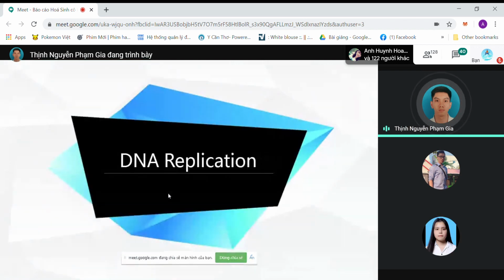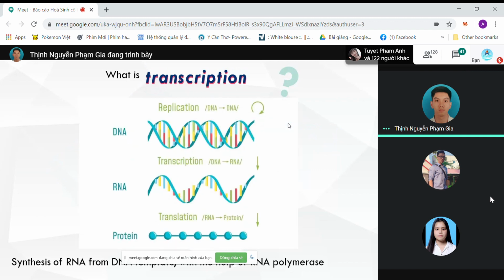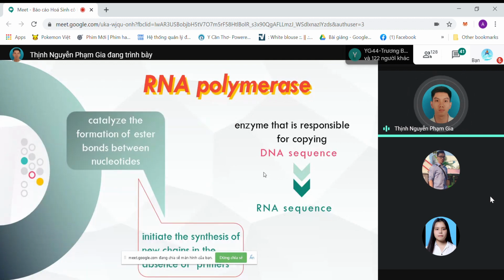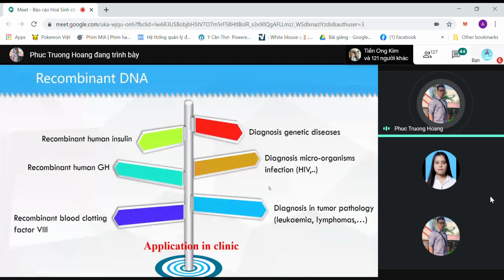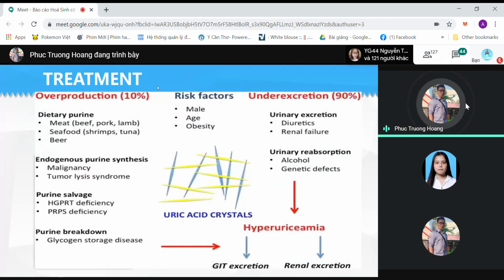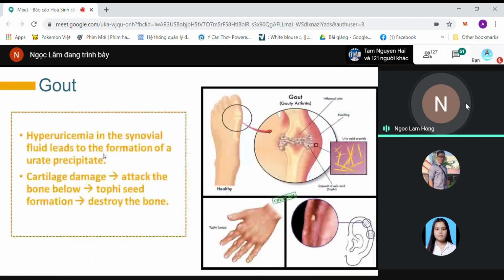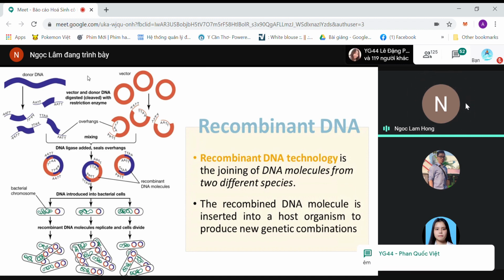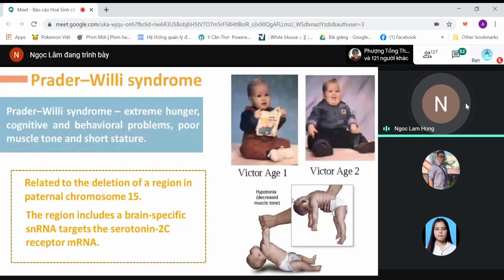CTUMP_Báo cáo Hoá Sinh cô Mai video thuyết trình P2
thuyết trình hóa sinh